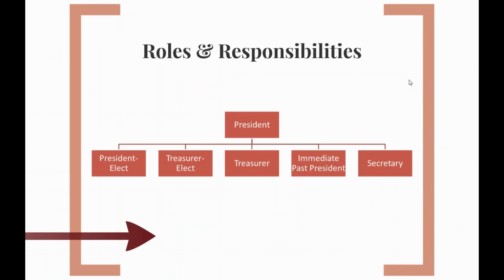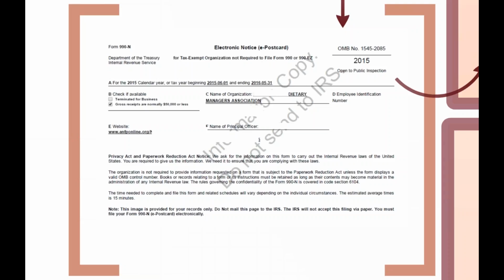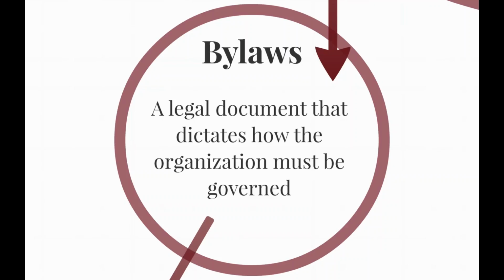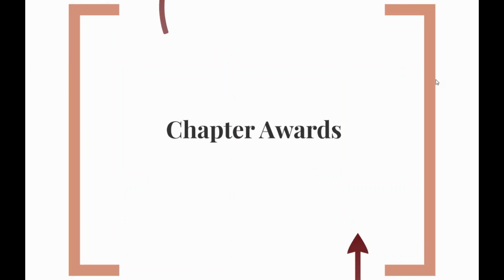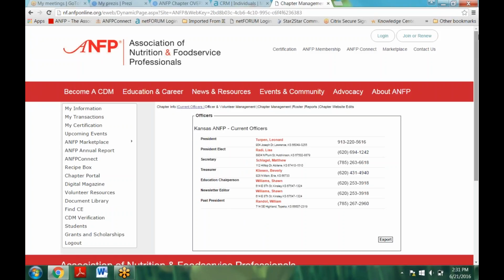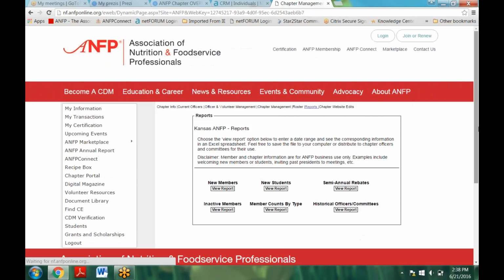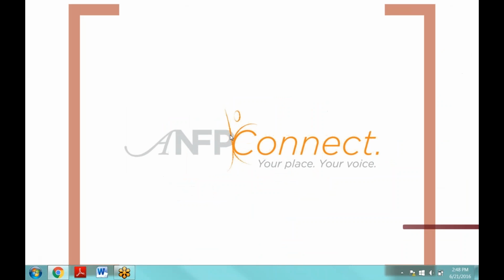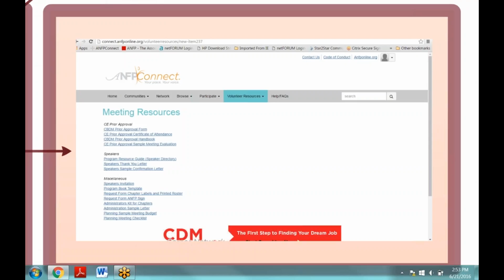ANFP Chapter Chat: Chapters Overview (June 2016)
New Volunteers - ANFP Chapter Overview